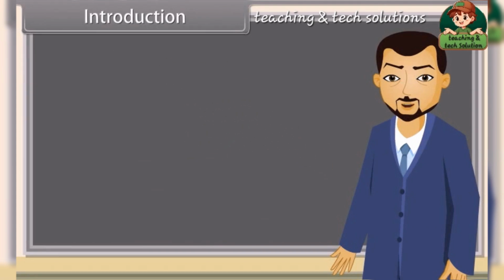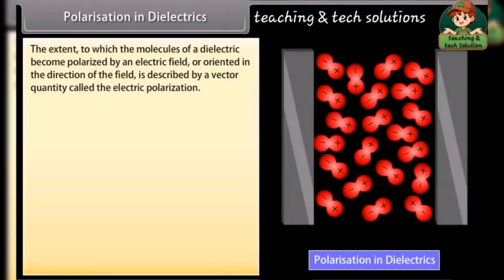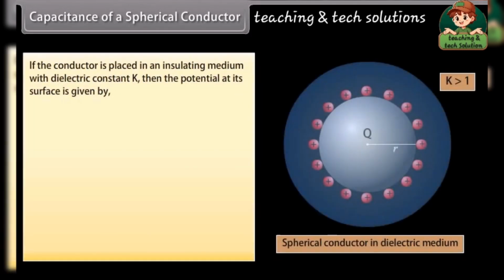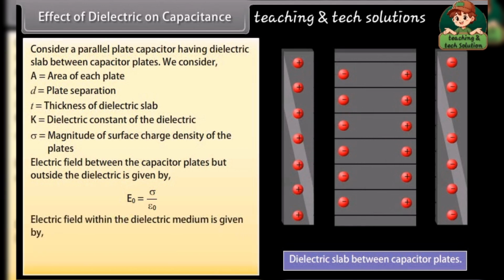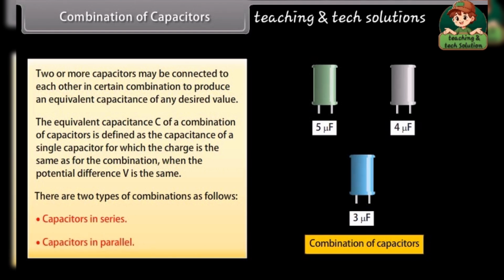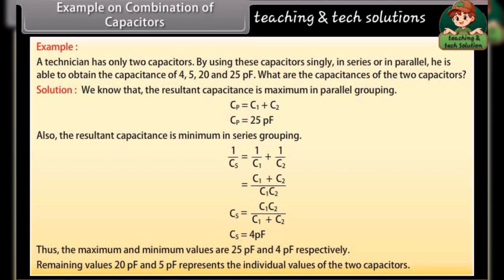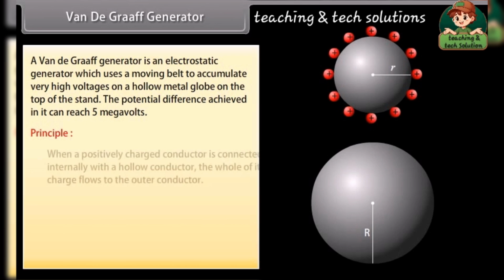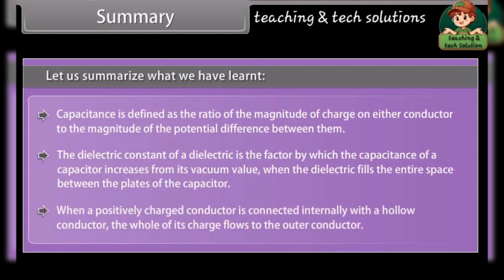Electrostatic Potential & Capacitance - 2 | Class 12 Physics Chapter 2 | One Shot | CBSE Board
Class 12 Physics Chapter 2 Electrostatic Potential and Capacitance की सम्पूर्ण तैयारी इस One Shot वीडियो में करें।
इस लेक्चर में हम समझेंगे:
✔ Electrostatic Potential
✔ Potential Difference
✔ Equipotential Surface
✔ Capacitance
✔ Important Derivations
यह वीडियो CBSE Board के लिए विशेष रूप से तैयार किया गया है।
अगर आप Class 12 Physics की पूरी तैयारी एक ही वीडियो में करना चाहते हैं, तो यह लेक्चर आपके लिए परफेक्ट है।
📚 Target Audience:
Class 12 Students | CBSE Board | NEET | JEE Aspirants
🎯 High Ranking SEO Keywords
electrostatic potential class 12
capacitance class 12
cbse class 12 physics chapter 2
electrostatic potential and capacitance numericals
class 12 physics revision
physics one shot class 12
parallel plate capacitor derivation
equipotential surface class 12